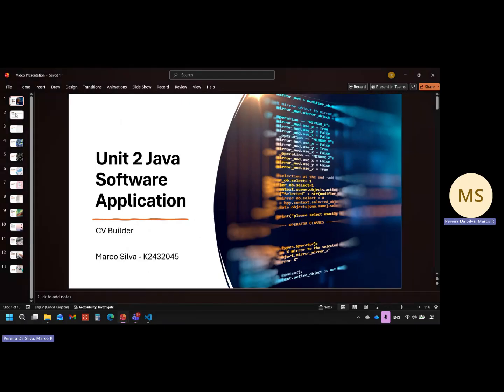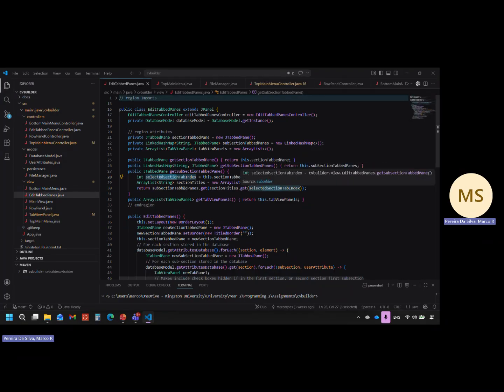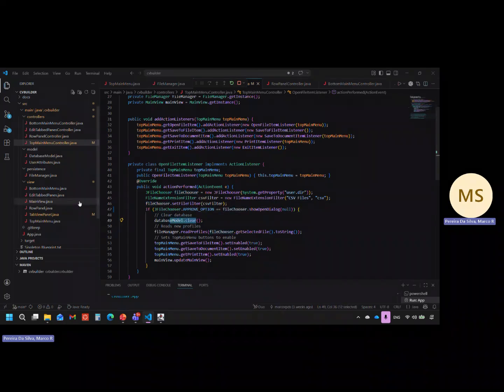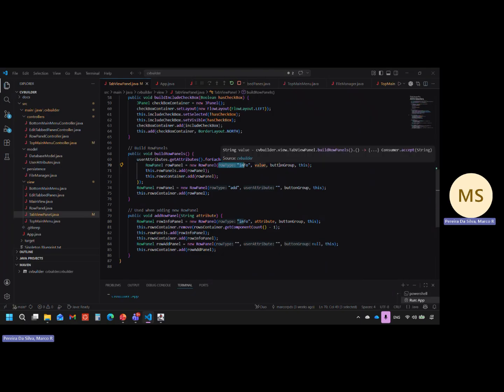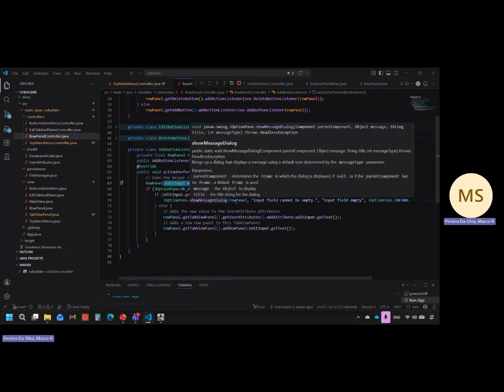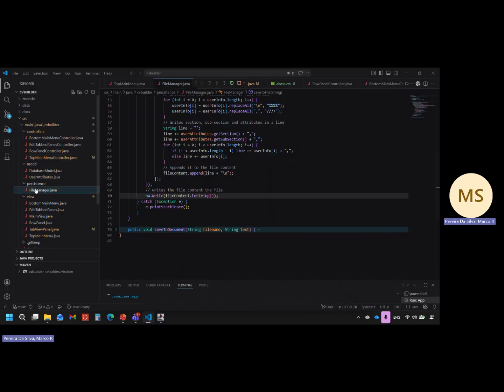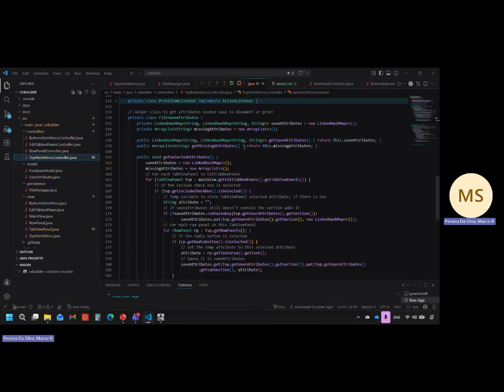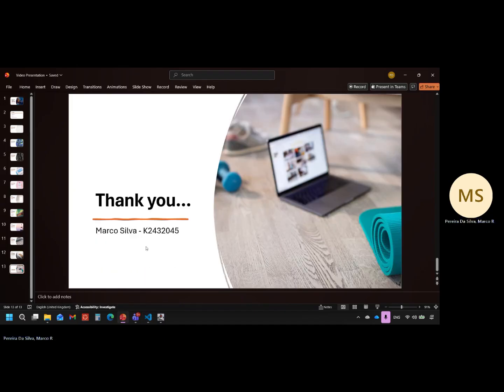CV Builder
This is a video about small application where the user can build a CV, and customise the sections in it according to the input file.
This was built using Visual Studio Code, and coded on Java Swing.